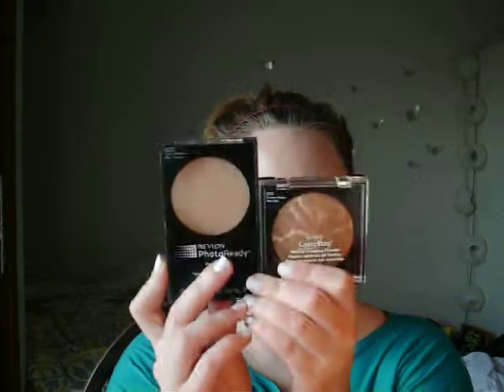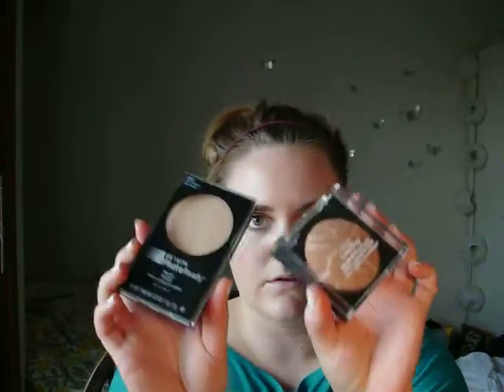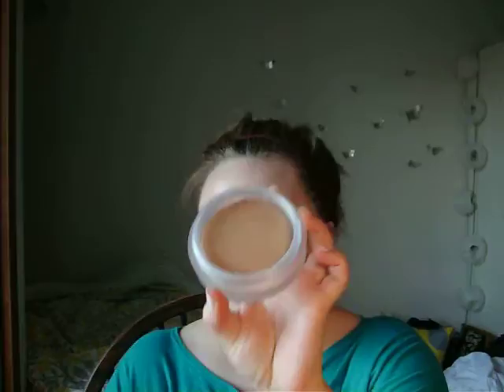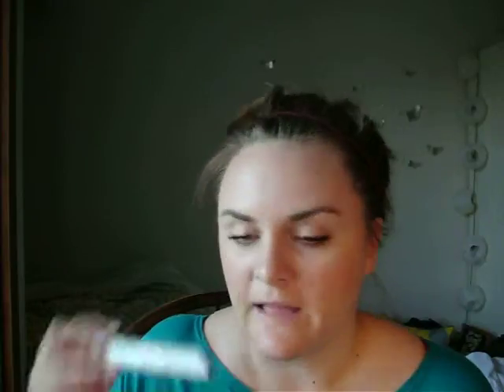Collective Haul - April '11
A collection of some things I've picked up since my last haul video.  :)